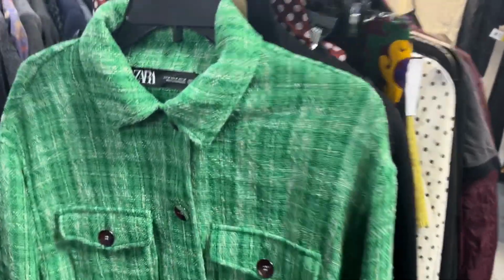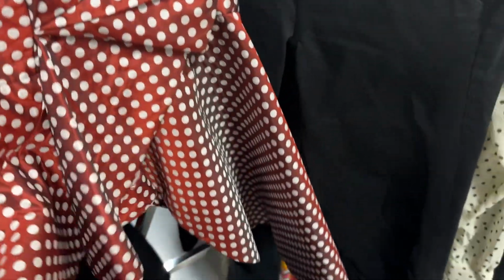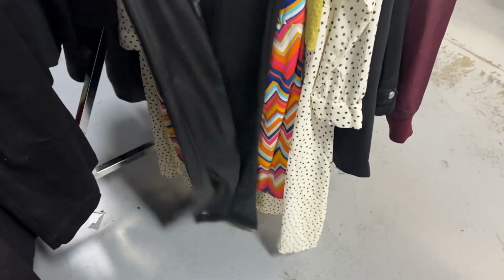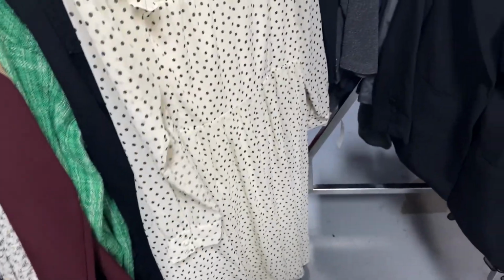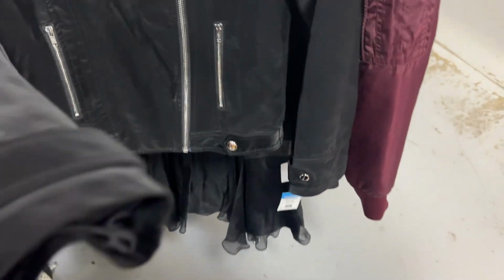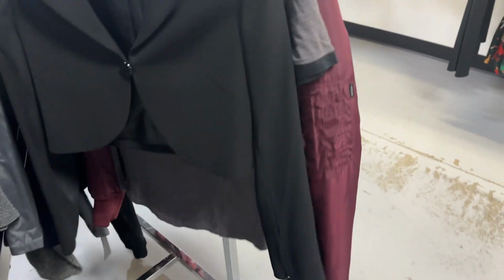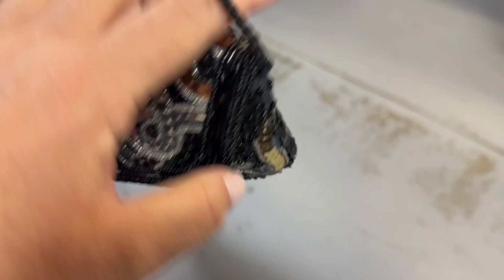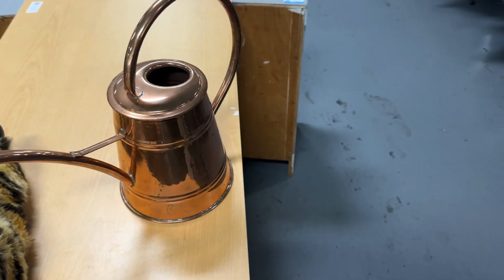Sourced Rag and Bone and Keepsake at Goodwill